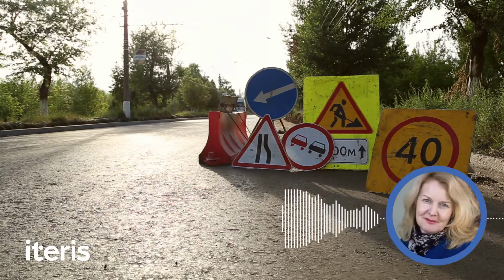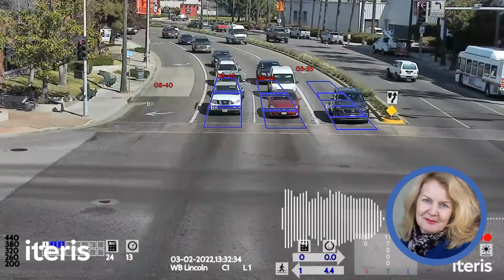A Masterclass in Modernizing Your Intersections Pt 3-Leveraging Traffic Data to Optimize Safety &...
The Modern Intersection webinar series consisted of online educational workshops, where smart transportation practitioners broke down what makes a modern intersection, and – more importantly – how transportation agencies could assess their city’s goals and requirements.

In part three of the series, we discussed how agencies are using data and analytics from smart intersections to:

-Improve operations of the intersection to optimize mobility and safety
-Apply advanced applications to conduct more advanced safety ITS and TSM&O functions
-Conduct data-driven planning to improve performance management, transportation and overall community planning
-Operate arterials efficiently by optimizing intersections and the whole transportation network